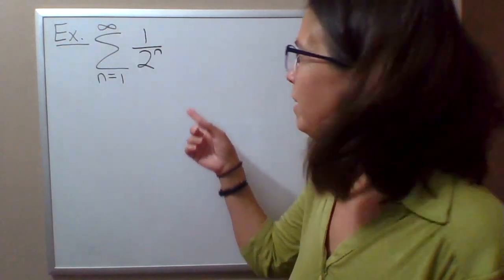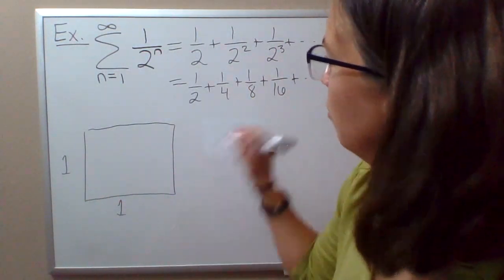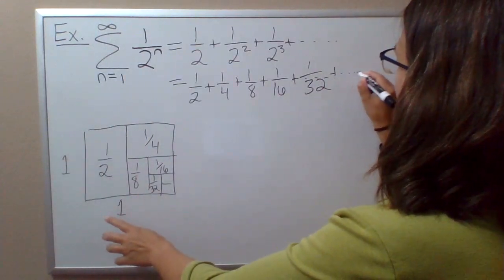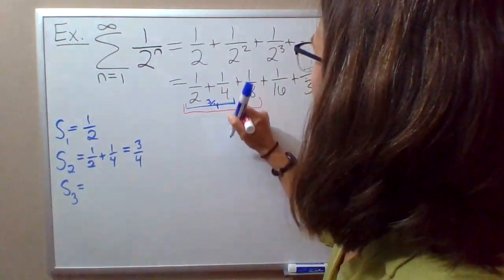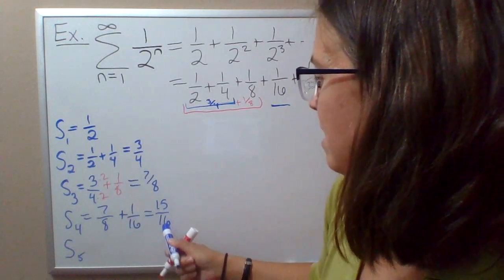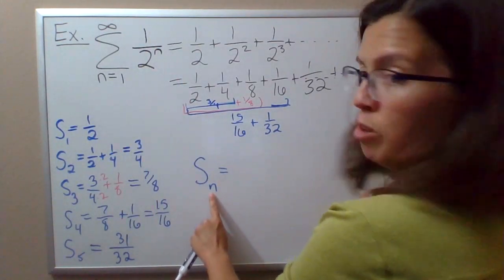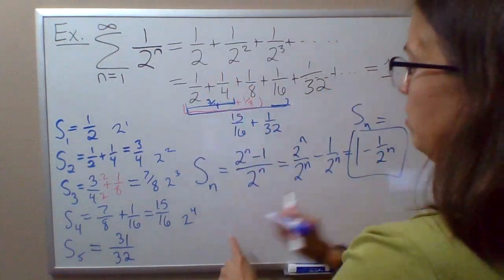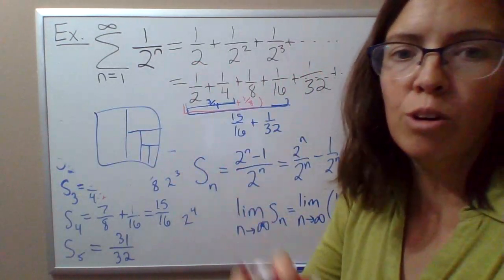Introductory example to infinite series